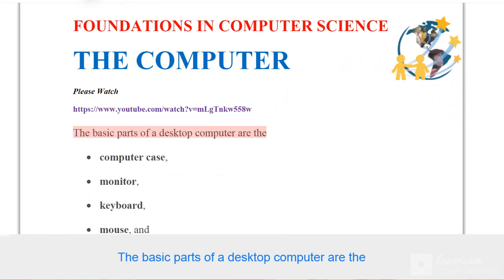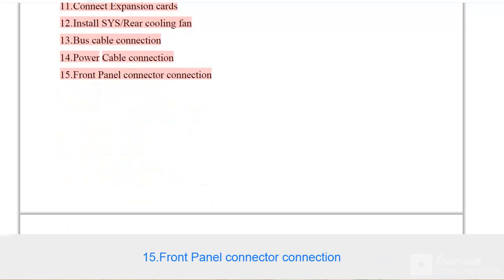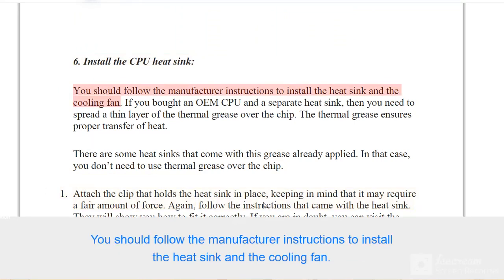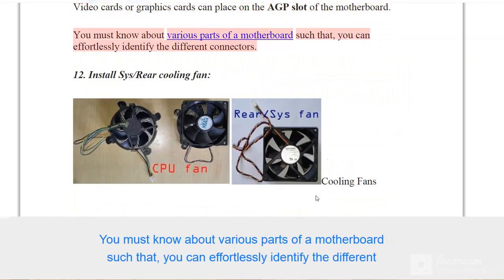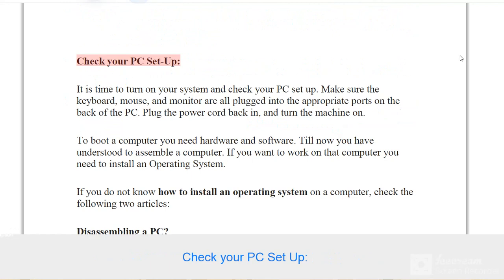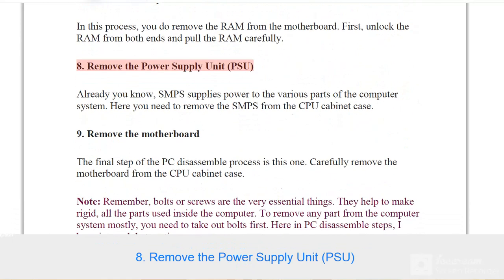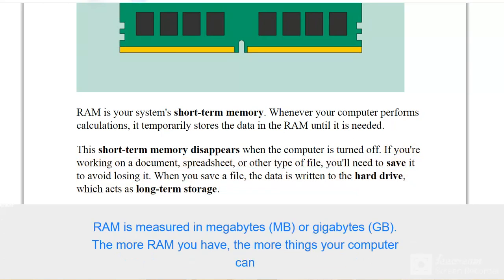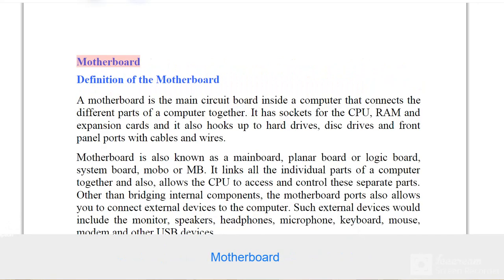2024 CBC GRADE 8 COMPUTER STUDIES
What We Offer:
At Online Solution tv, we’re dedicated to bringing you a diverse range of content designed to educate, entertain, and inform. Whether you're here to learn something new, enjoy engaging entertainment, or stay updated with the latest insights, our channel has something for everyone.